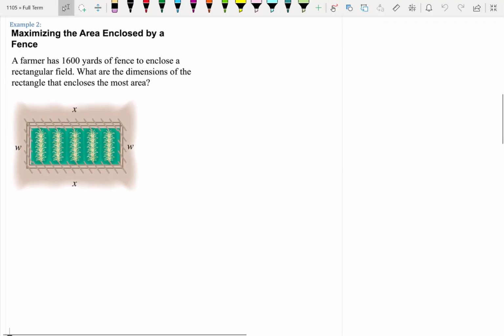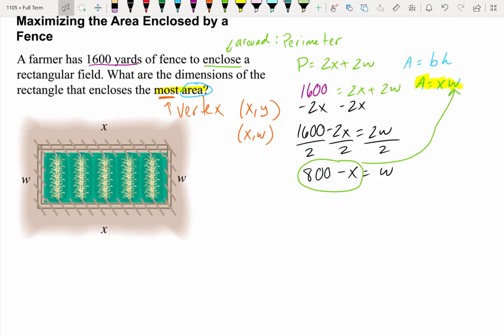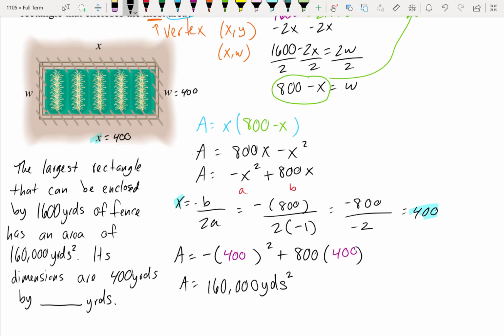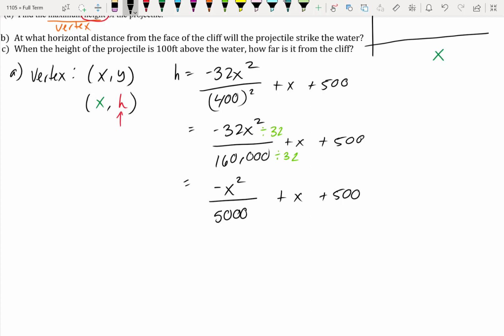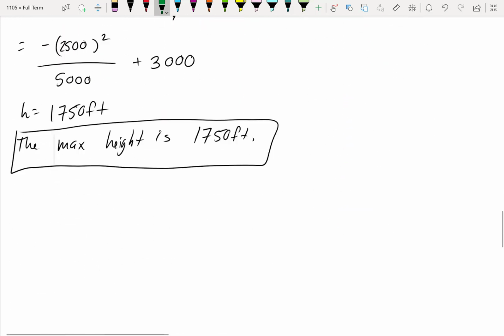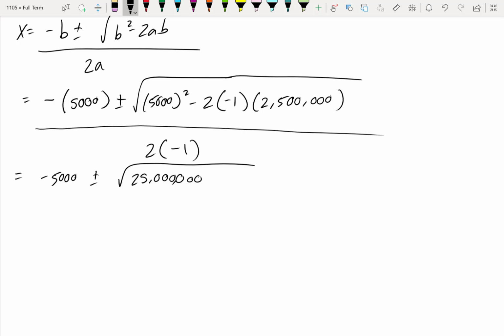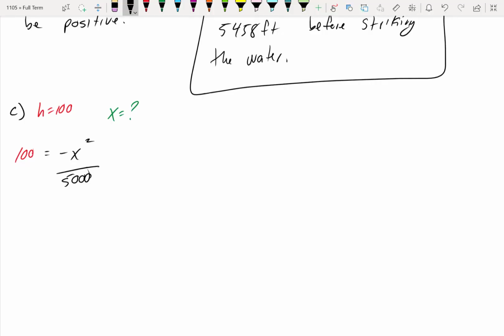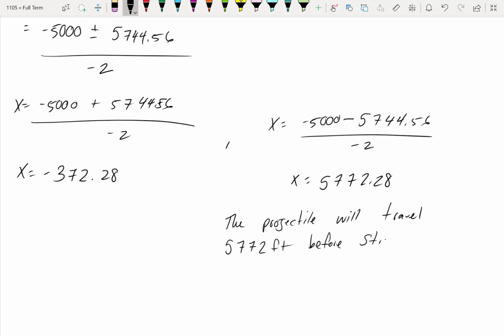4.3 Quadratic Functions and Their Properties (1105)